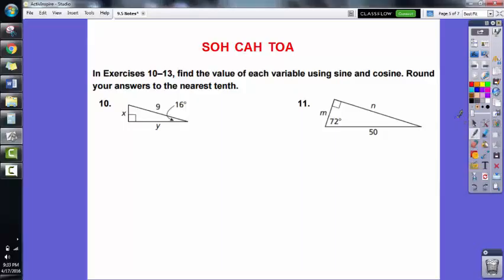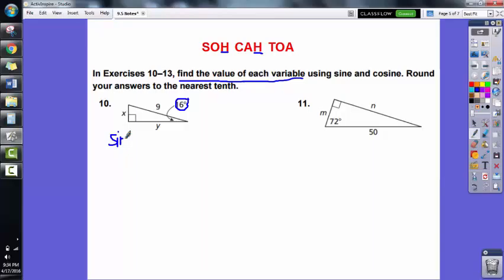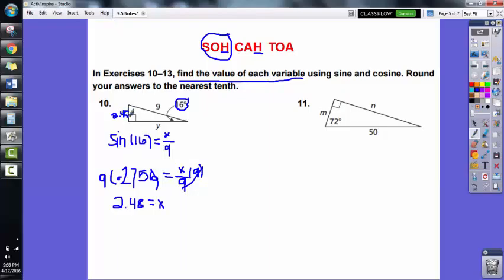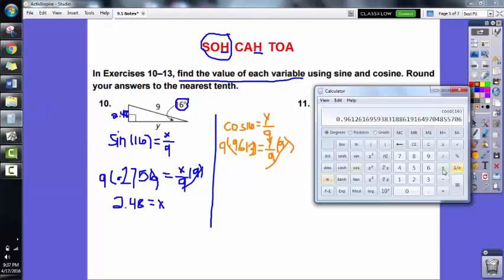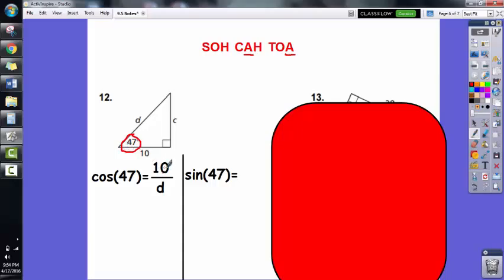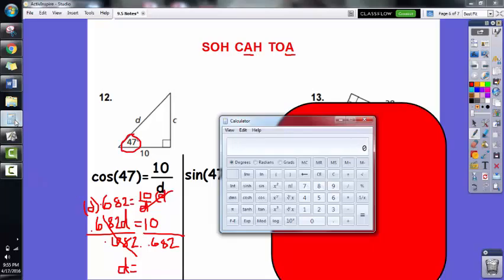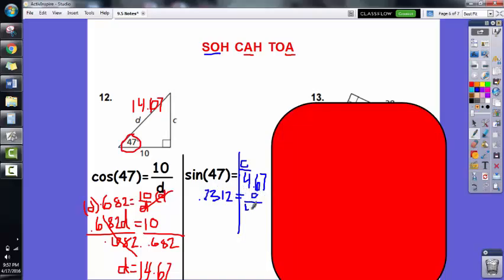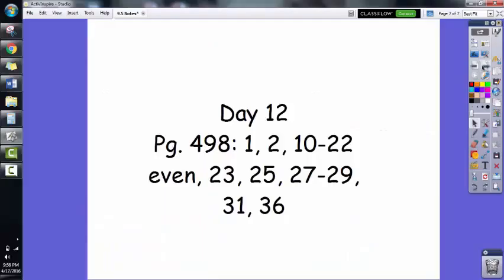9.5 Notes Part 2